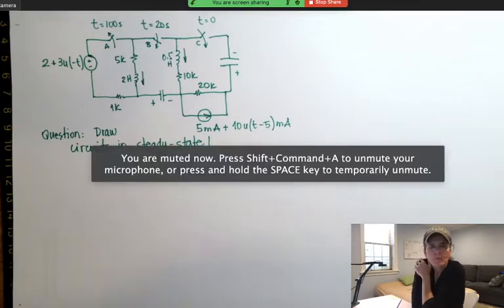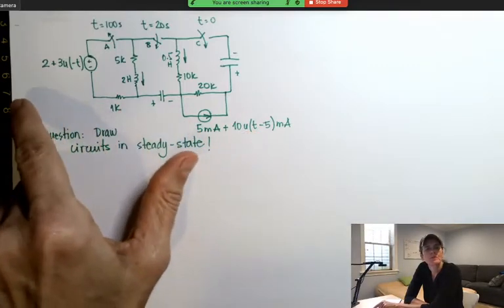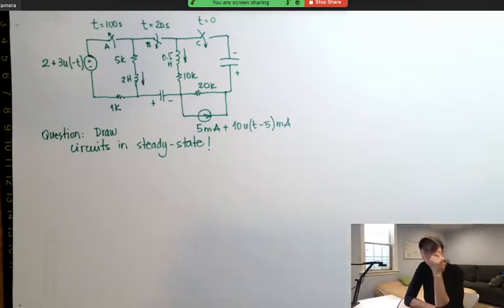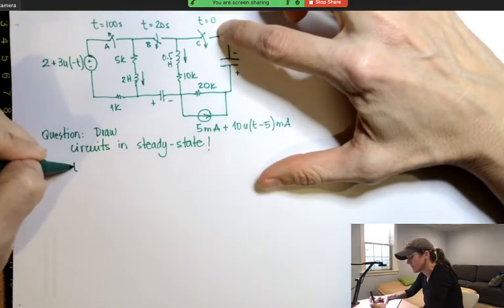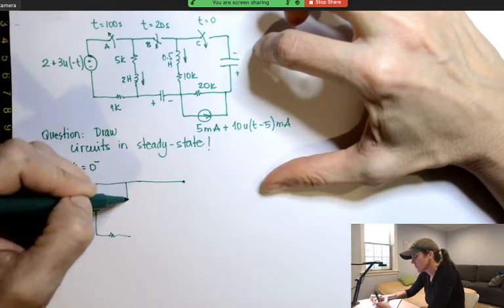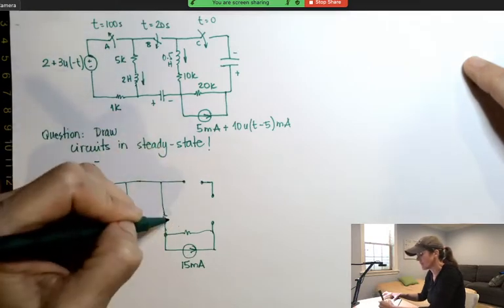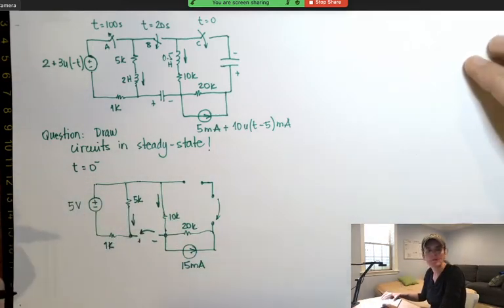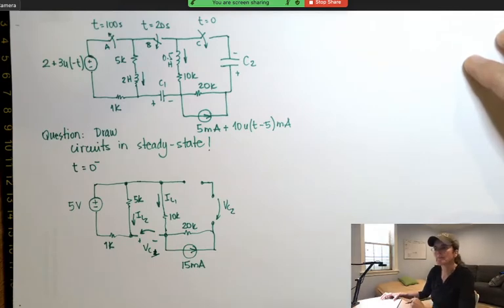Circuits with sequential switching 2020 11 10 10 33 51sequential switching 1